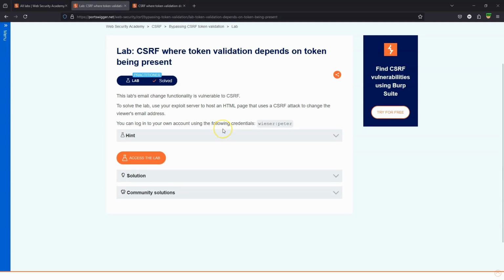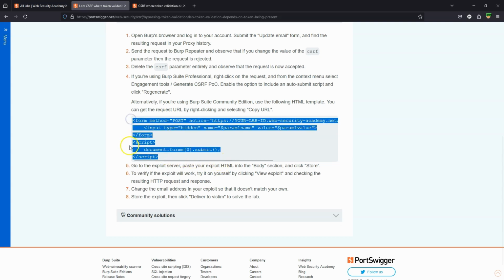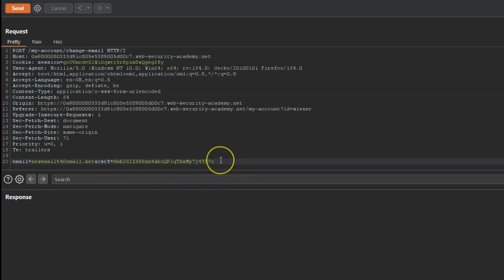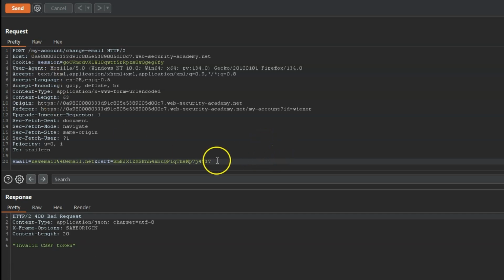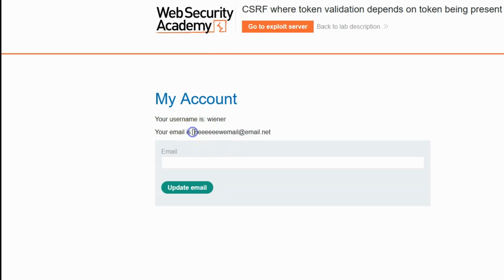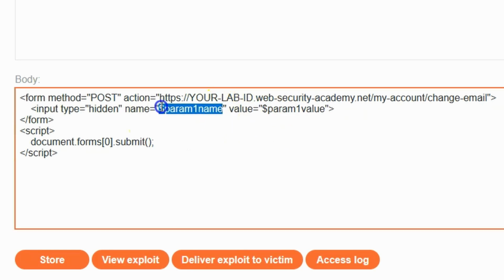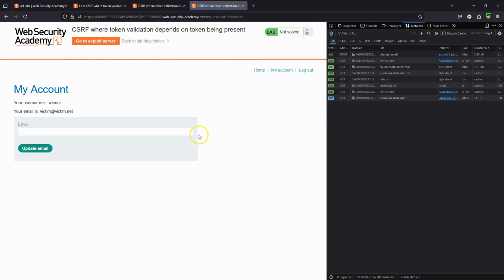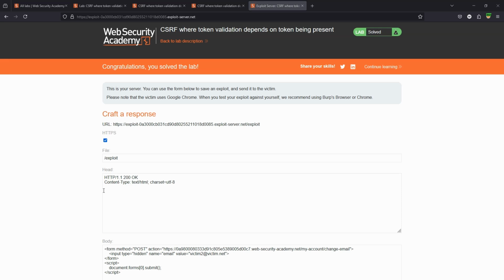CSRF Where Token Validation Depends on Token Being Present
In this vulnerable lab, CSRF is made possible because the CSRF token is only validated if it is actually provided. This allows us to completely bypass the requirement for a CSRF token.